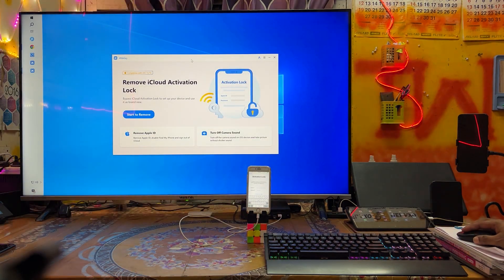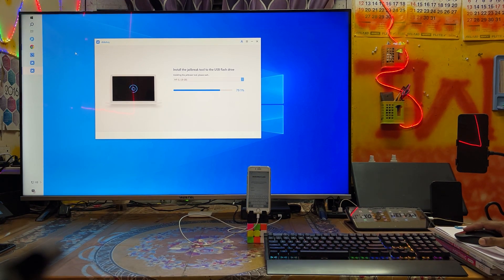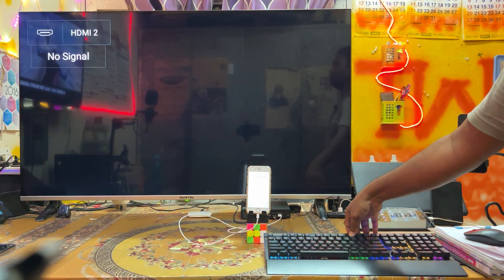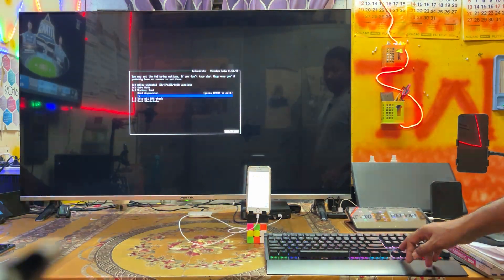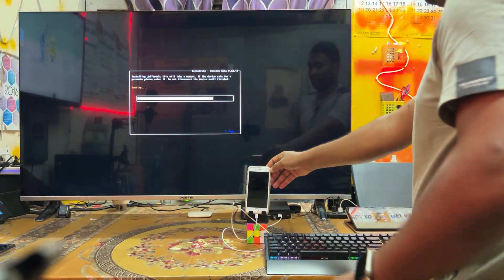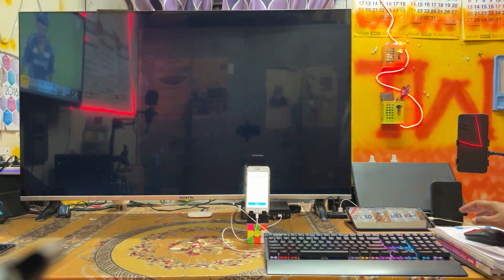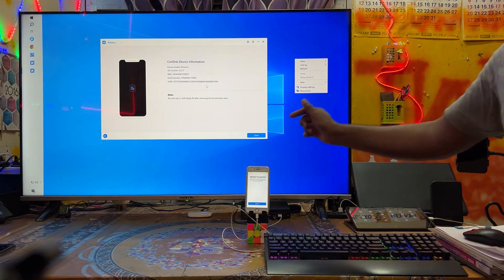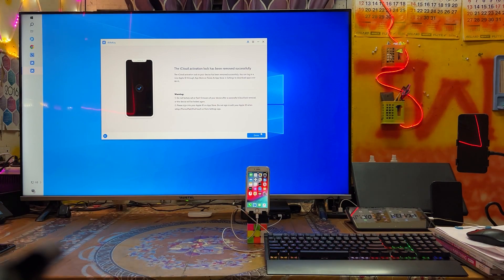iOS16.3 Support | Remove/Terminate iCloud Activation Lock Any iPhone/iPad | iPhone Locked to owner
cloudunlock  bypassicloud icloudactivationlock